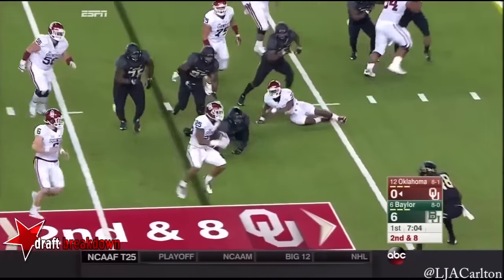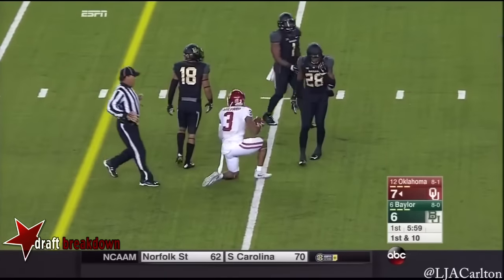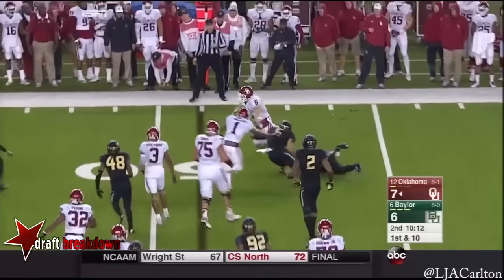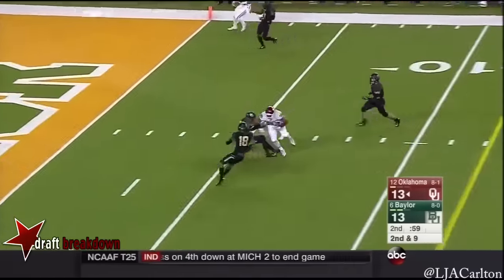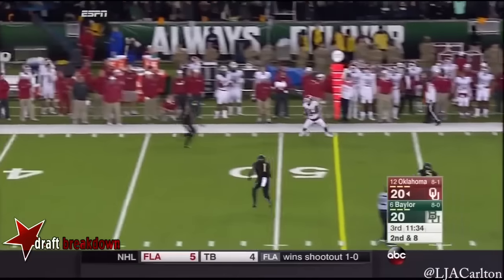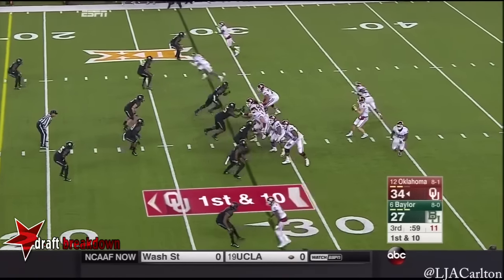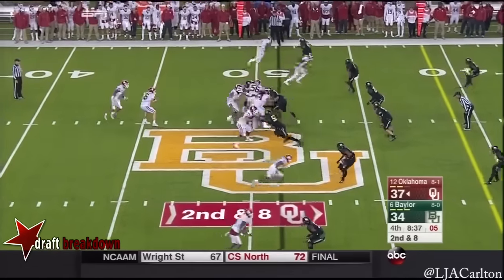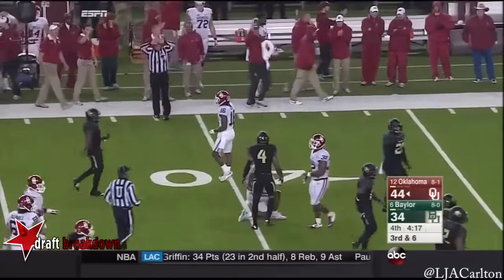Xavien Howard vs Oklahoma 2015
Baylor CB Xavien Howard (#4) vs. Oklahoma (2015)